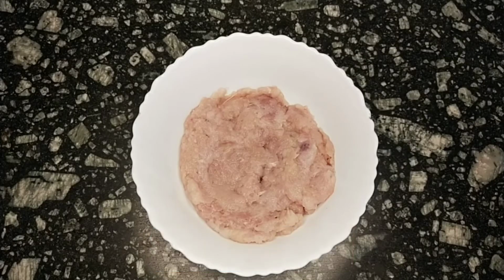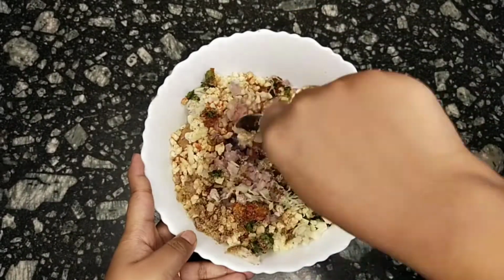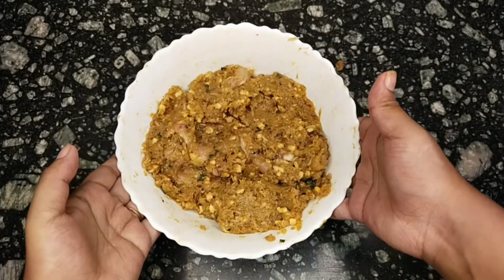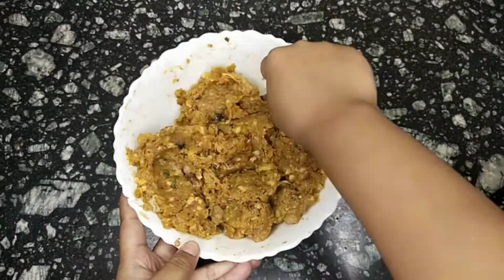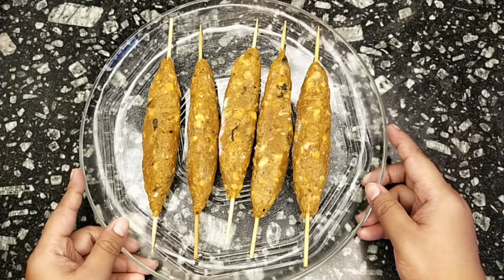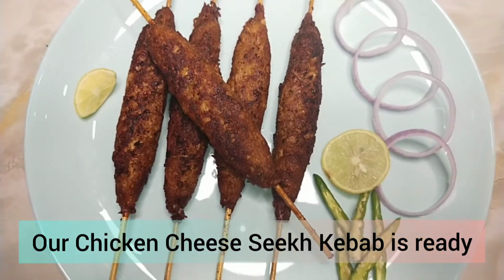Chicken Cheese Seekh Kebab | Restaurant style Chicken Seekh Kebab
Ingredients of Chicken Cheese Seekh Kebab
1. Oil ( for frying )
2. Chicken Minced
3. Onion
4. Garlic
5. Ginger
6. Raw papaya
7. Garam Masala
8. Coriander Powder
9. Cumin Powder
10. Salt
11. Kashmiri red chilli Powder
12. Chat masala
13. Green Chutney
14. Mint, Parsley, Coriander
15. Mozzarella cheese

 @Hunger and Cravings.

If you like the Chicken Cheese Seekh Kebab recipe, please remember to like my recipe, share this recipe with your friend's relatives, and subscribe to my channel to get regular recipe updates.